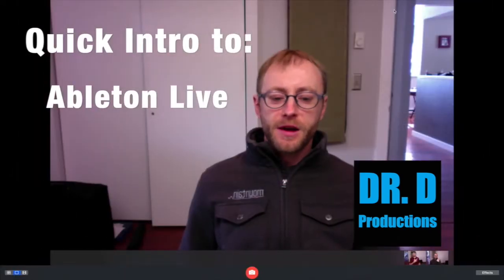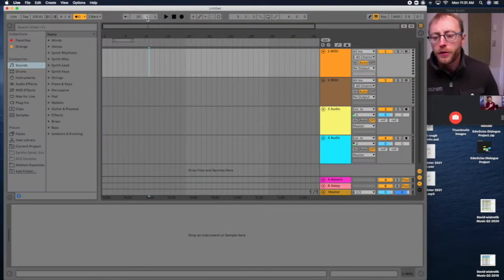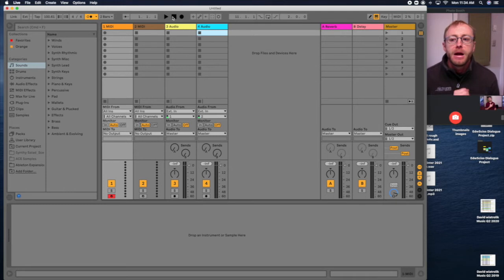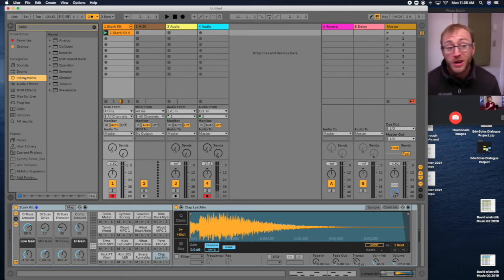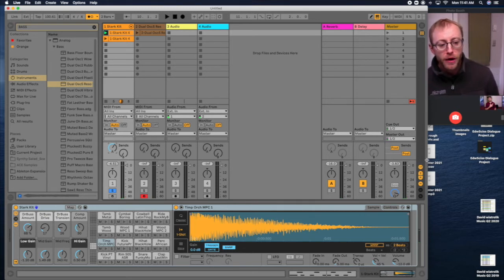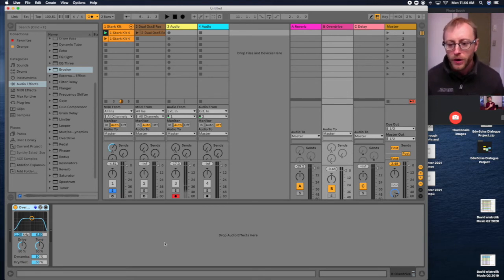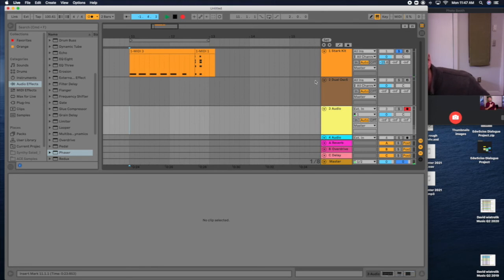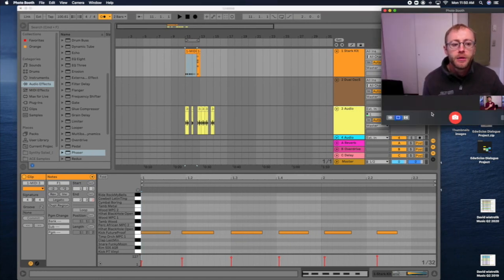Quick Introduction to Using Ableton Live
A quick and dirty intro to using Ableton live. All the basics to get started to make music with this awesome creative tool.